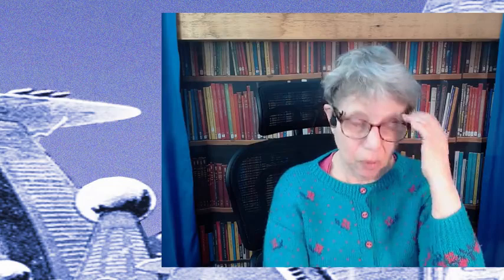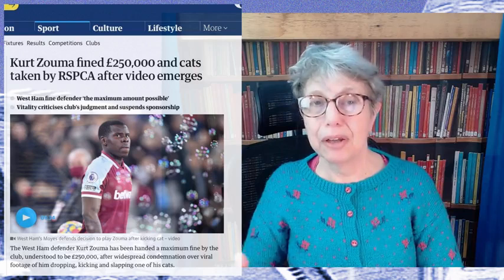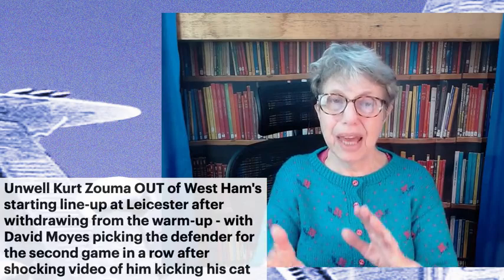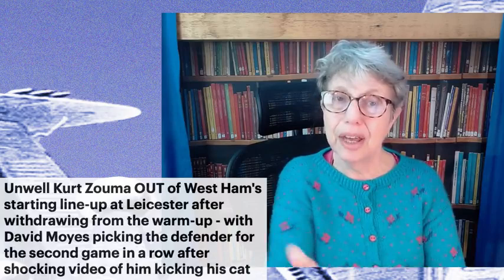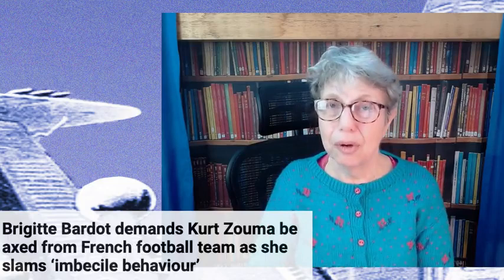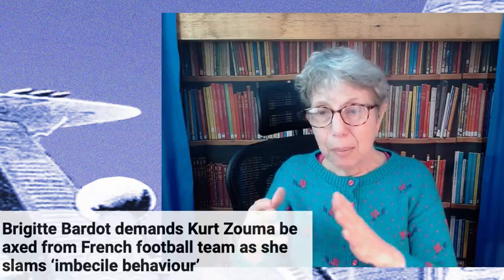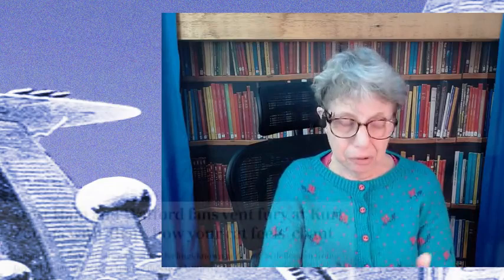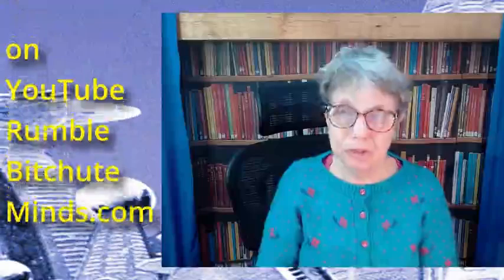Kurt Zouma and the Cat